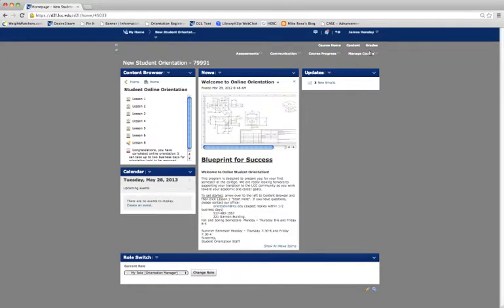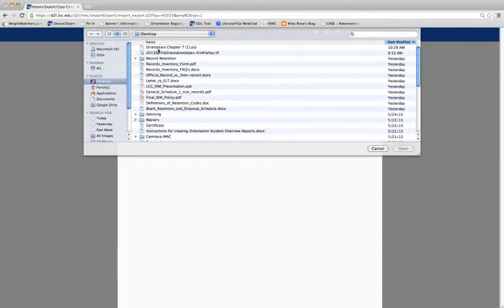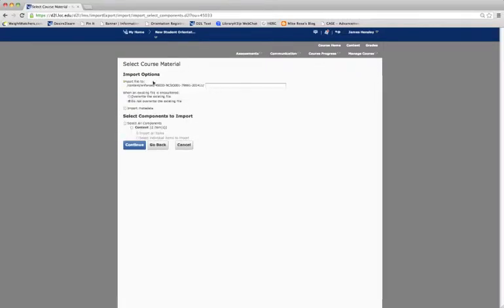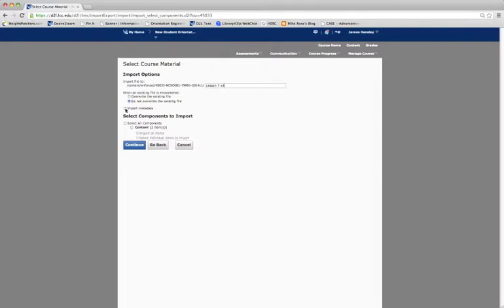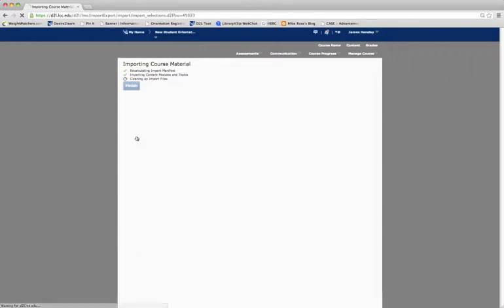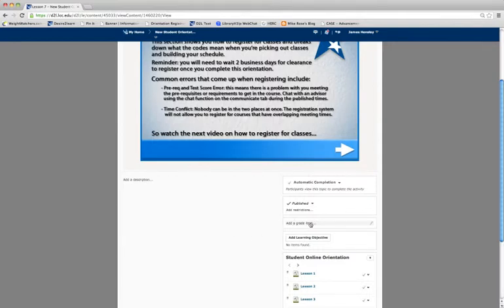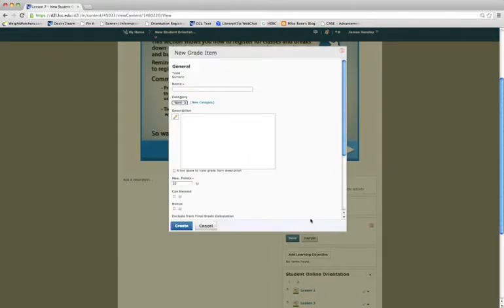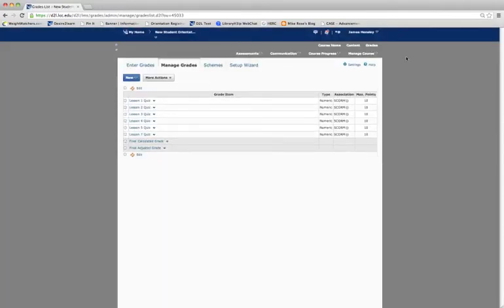D2L and SCROM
Desire2Learn, captivate, SCROM